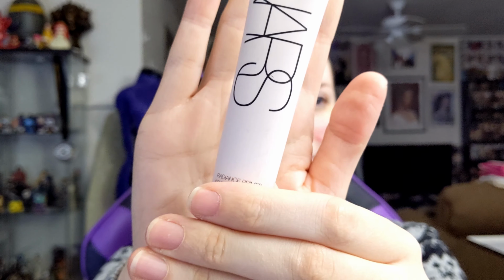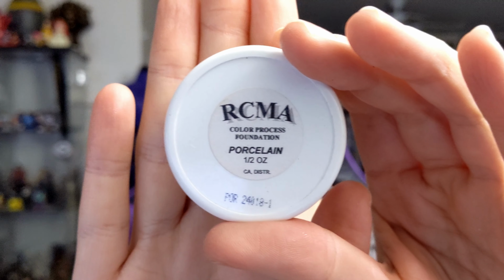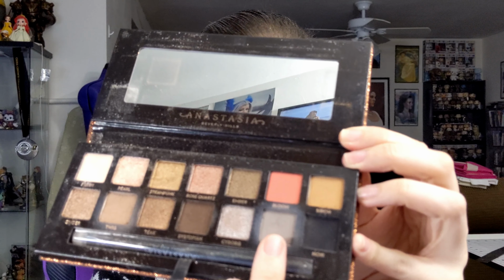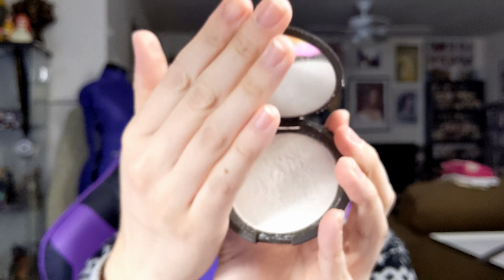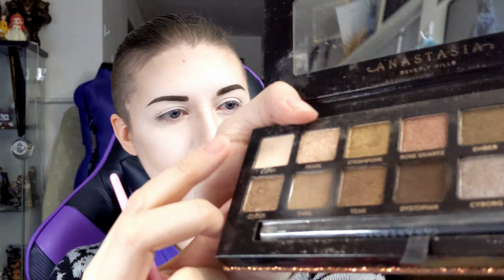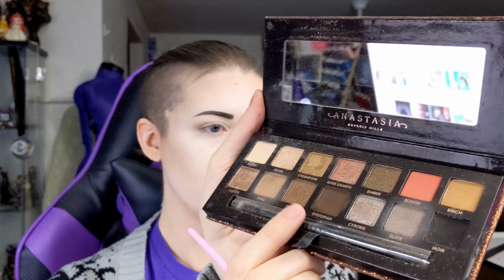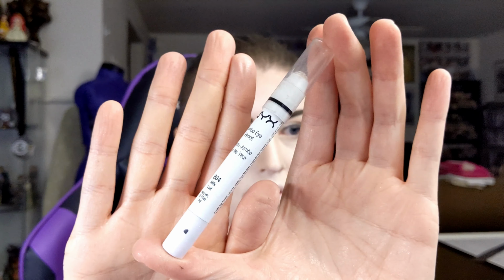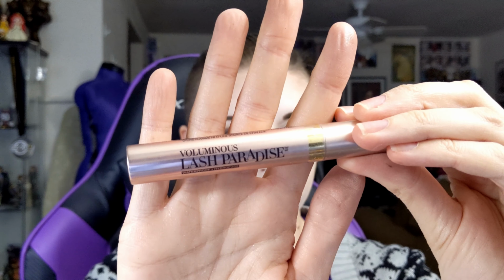Queen Amidala Makeup Tutorial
Learn how to do Queen Amidala's makeup for cosplay in this tutorial video!

Have a question? Leave it in the comments down below!

Products used in this video:
Nars Radiance Primer
Mehron Setting Powder
TooFaced Chocolate Soleil Matte Bronzer
ABH Sultry Palette
Becca Shimmering Skin Highlighter - Shade Pearl
ABH Dipbrow Pomade - Shade Medium Brown
Maybelline Eye Studio Liquid Eyeliner
NYX White Eye Pencil
L’Oreal Lash Paradise Mascara
Jeffree Star Cosmetics Liquid Lipstick - Shade Redrum